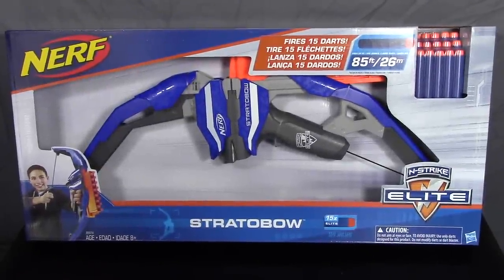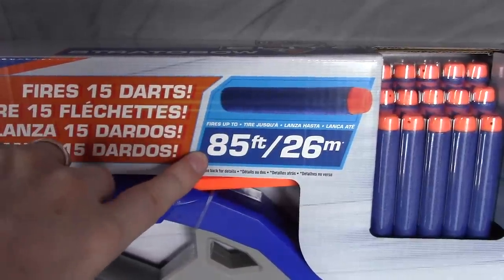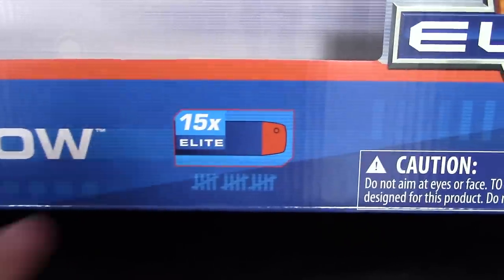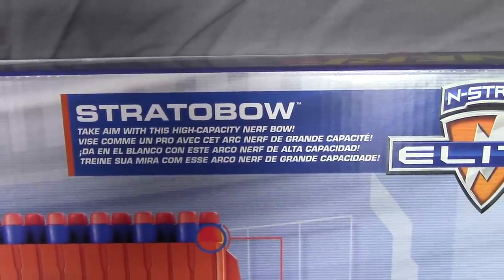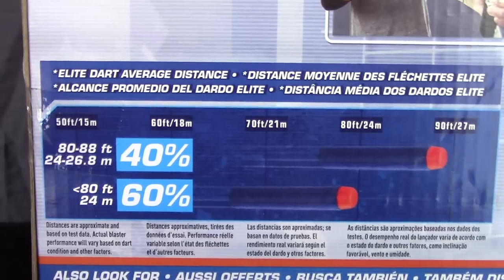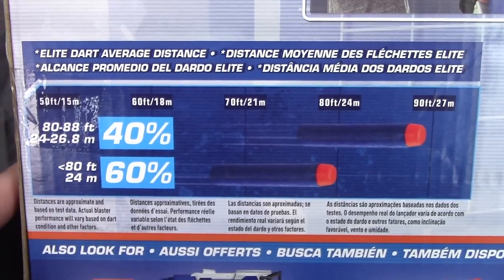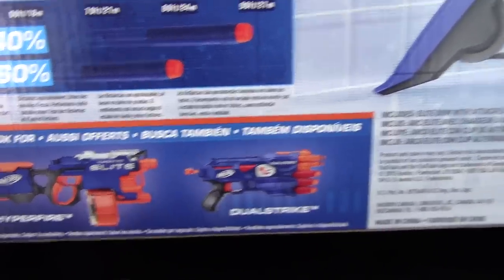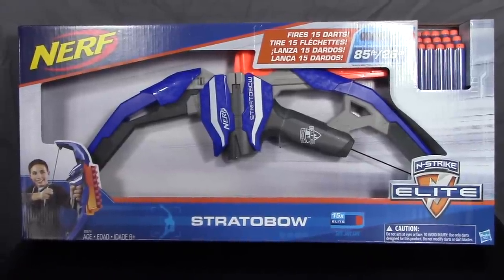Nerf N-Strike Elite Stratobow - Packaging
Just a quick video to check out the packaging for the N-Strike Elite Stratobow.  The price of this blaster was $29.99 USD, and should be available at all major retailers.

Keep an eye out for the Overview and Range Test videos!